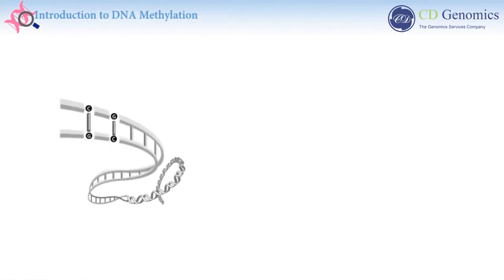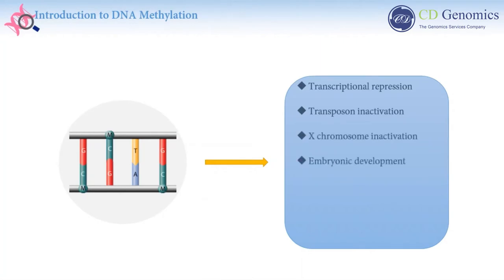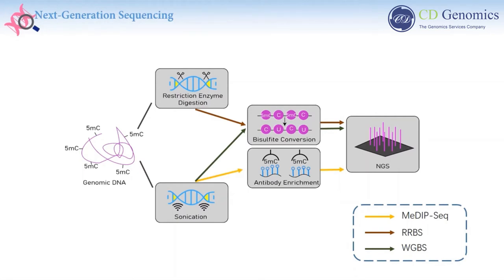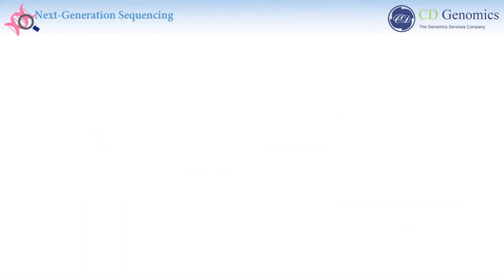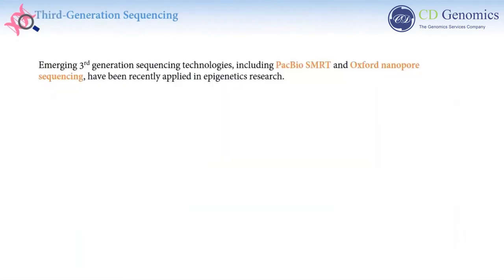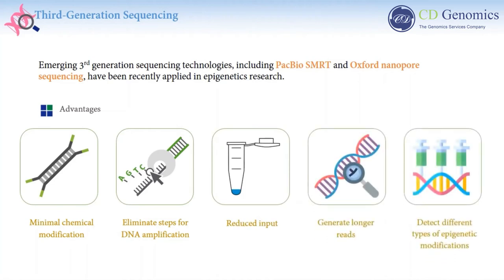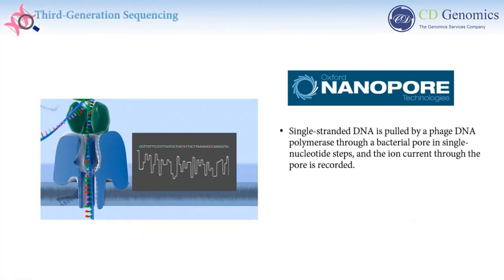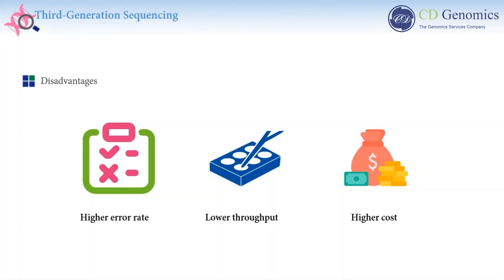Sequencing Based Approaches for Profiling DNA Methylation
DNA methylation has been associated with multiple cellular processes and is heritable. NGS-based methods, such as WGBS, RRBS, and MeDIP-seq, are classical tools for profiling and characterizing DNA methylation. Additionally, emerging third-generation sequencing technologies have been adopted in epigenetic research as they have many advantages over NGS.